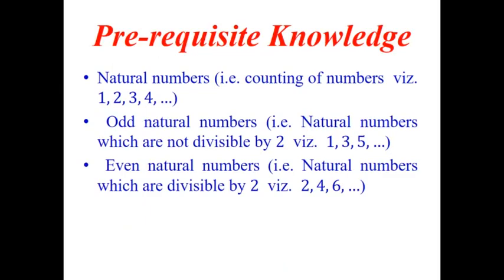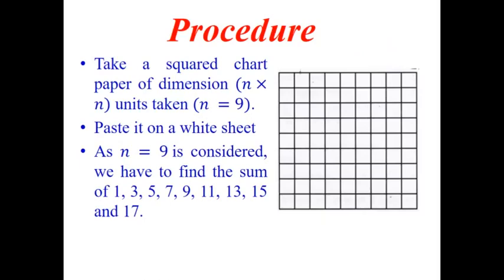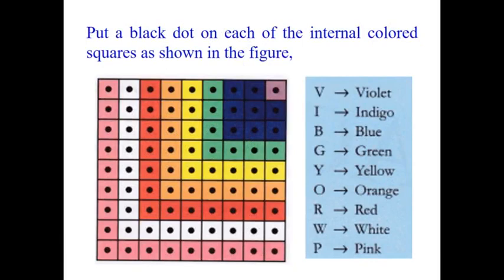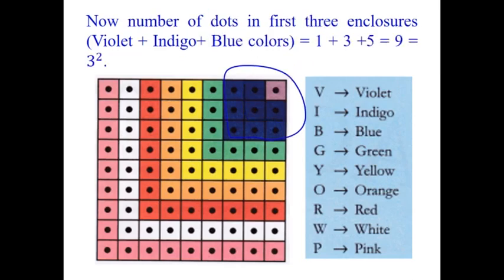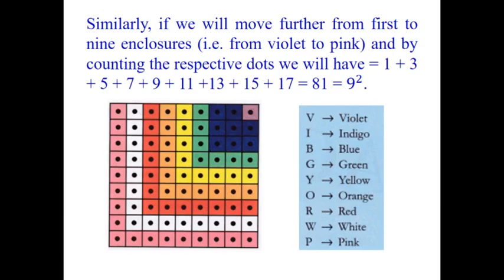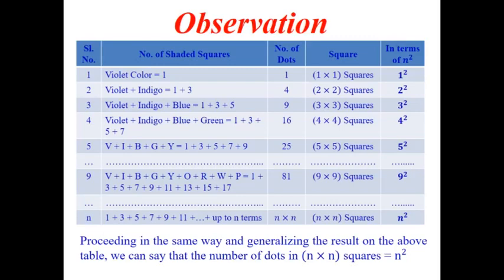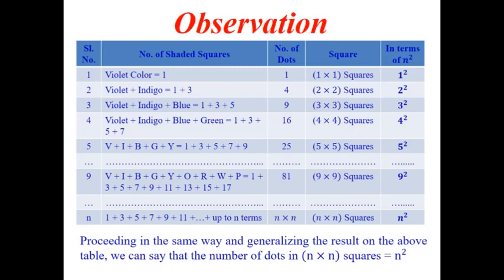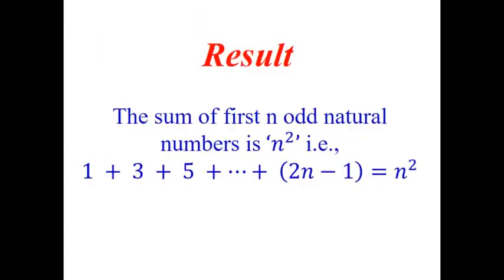8th mathematics_Activity-8(sum of 'n' odd natural numbers)